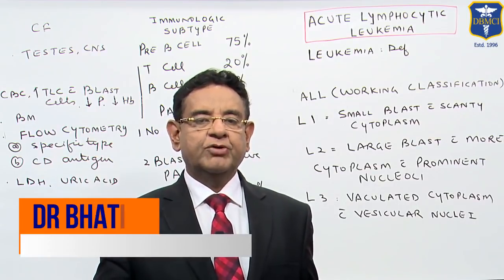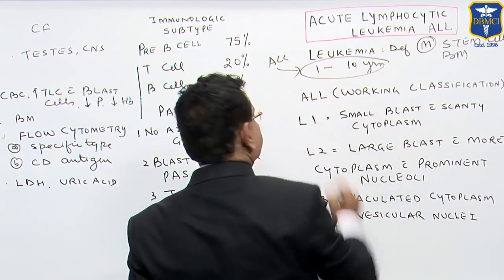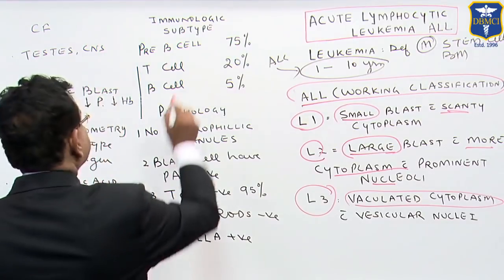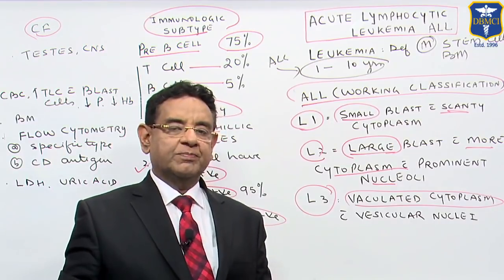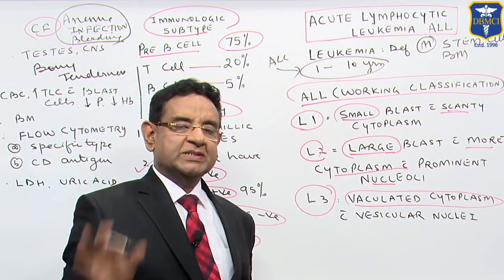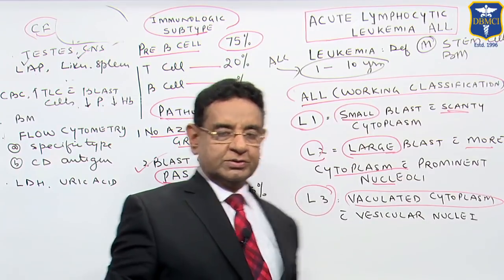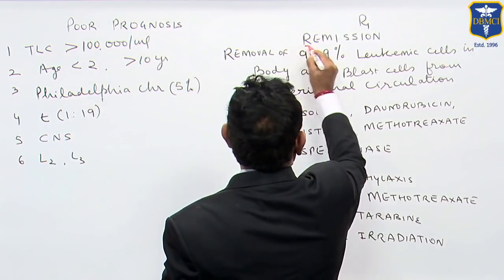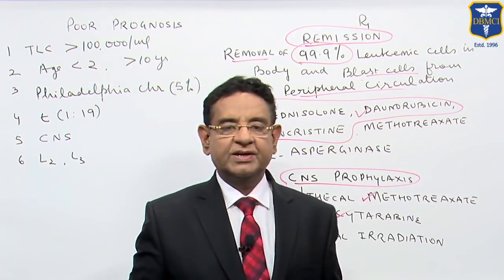Dr Bhatia discussing on Acute Lymphocytic Leukemia in#LastMinuteRevisionPointDiscussionSeries